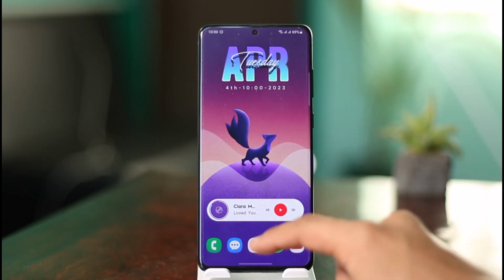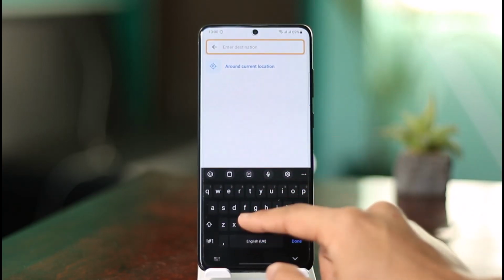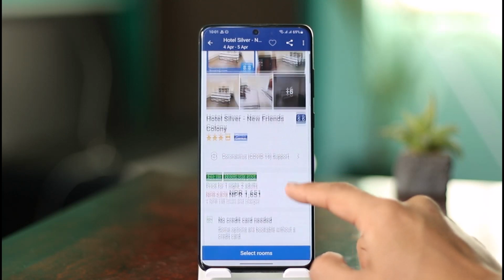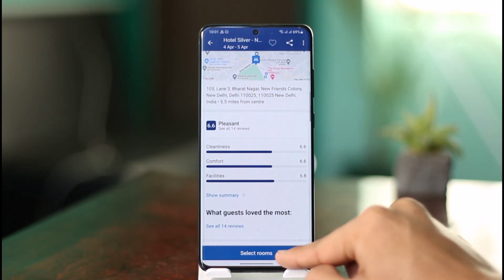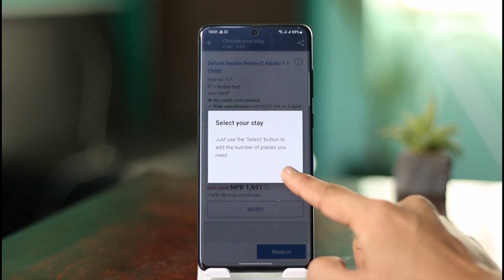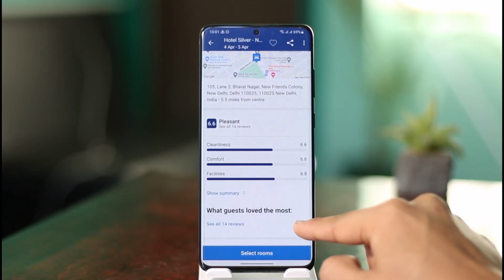How to Book in Booking.com !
In this tutorial video, I am simply going to show you how you can book on the Booking.com app.

~Chapters:
0:00 Introduction
0:12 Book on Booking.com
1:03 Conclusion